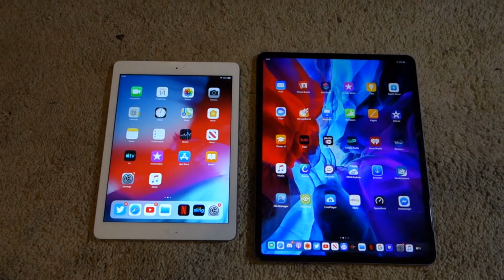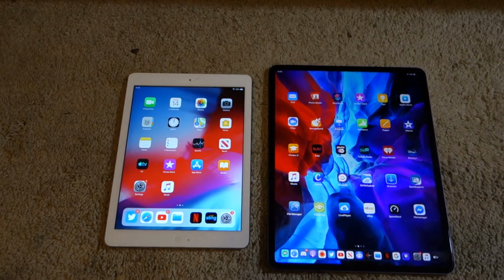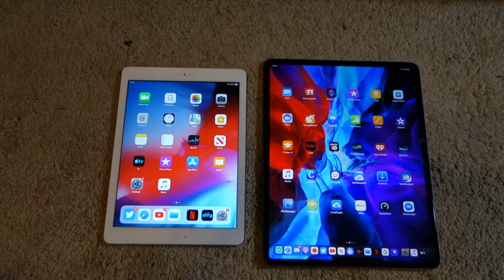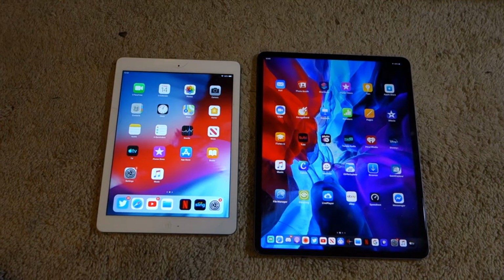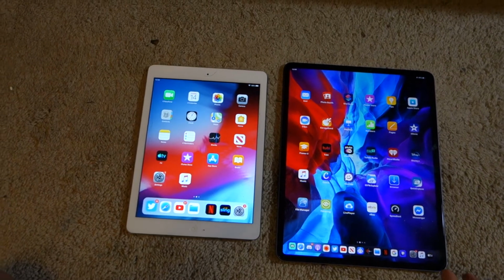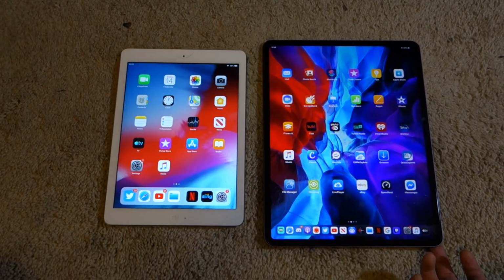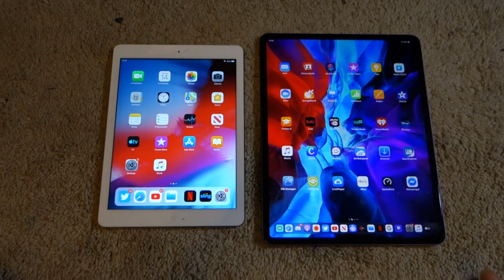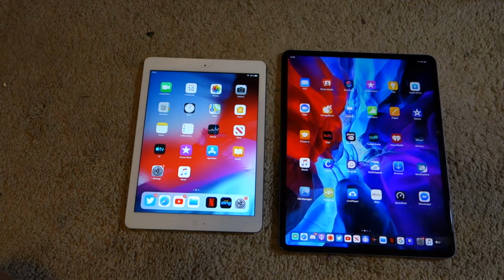Were is the iPad in 2020?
talking about the iPad  in 2020